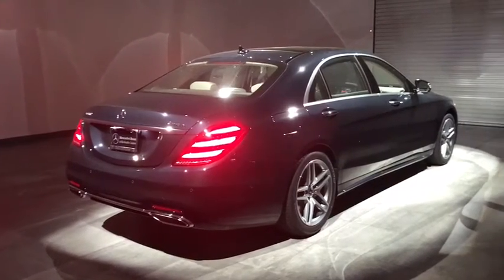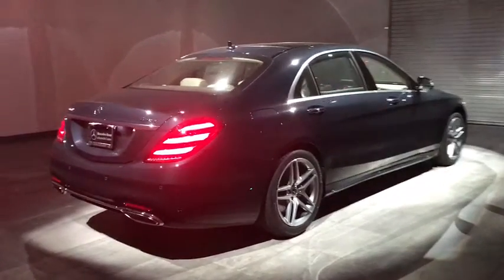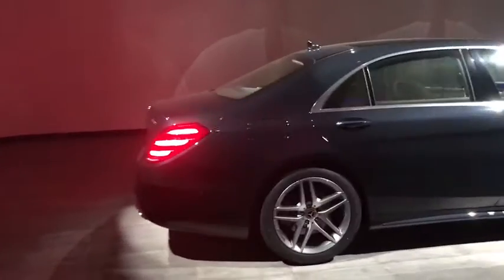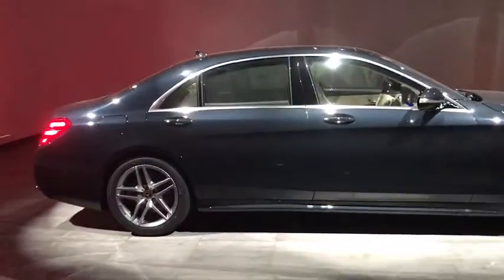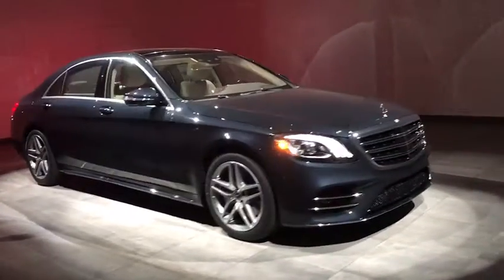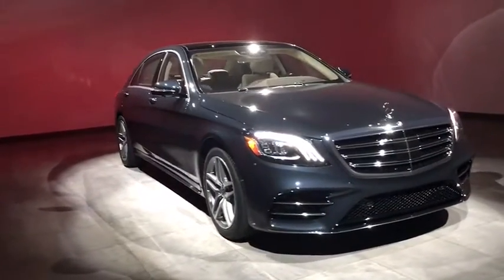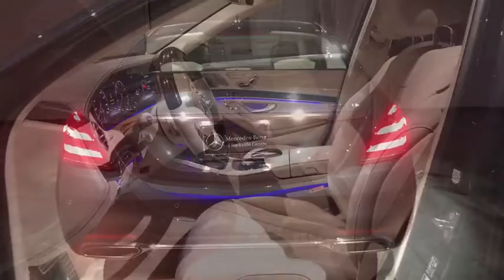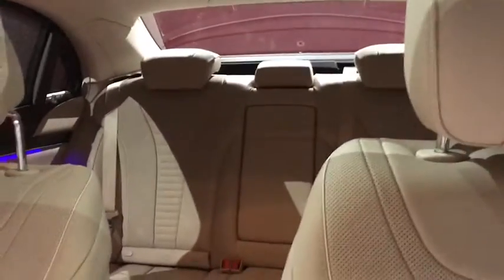2019 Mercedes-Benz S-Class Walk-Around Rockville Centre, Nassau, Long Island, New York, Queens, NY K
2019 Mercedes-Benz S-Class Walk-Around
2019 Mercedes-Benz S-Class S 560 - Stock#: KA439761 - VIN#: WDDUG8GB8KA439761

This Mercedes-Benz S-Class boasts a Twin Turbo Premium Unleaded V-8 4.0 L/243 engine powering this Automatic transmission. WHEELS: 19 AMG TWIN 5-SPOKE, TIRES: P245/45R19 FR & P275/40R19 RR ALL-SEASON (STD), PREMIUM PACKAGE -inc: Power Rear-Window Sunshades, Multicontour Front Seats w/Massage Feature, KEYLESS GO, KEYLESS GO Comfort Package, Heated & Ventilated Front Seats, Active Parking Assist, Surround View Camera, HANDS-FREE ACCESS, Front Variable Heated Seats.*This Mercedes-Benz S-Class Comes Equipped with These Options *DRIVER ASSISTANCE PACKAGE -inc: Speed Limit Assist, Driver Assistance Package (23P), Automatic Speed Takeover, Extended Restart by Stop & Go, Active Lane Change Assist, Active Distance Assist DISTRONIC, Route Based Speed Adaptation, Active Steering Assist, AMG LINE EXTERIOR -inc: AMG Line Exterior (772), Sport Package Code , HEAD-UP DISPLAY, CD PLAYER IN GLOVE BOX, BURL WALNUT LIGHT WOOD TRIM, 3-SPOKE WOOD & LEATHER STEERING WHEEL -inc: touch control buttons.* Visit Us Today *Stop by Mercedes-Benz of Rockville Centre located at 650 Sunrise Highway, Rockville Center, NY 11570 for a quick visit and a great vehicle!*Full Documentation!*Click on the Auto iPacket link for Vehicle Window Sticker and other documents.
WHEELS: 19 AMG TWIN 5-SPOKE,HEAD-UP DISPLAY,CD PLAYER IN GLOVE BOX,PREMIUM PACKAGE  -inc: Power Rear-Window Sunshades  Multicontour Front Seats w/Massage Feature  KEYLESS GO  KEYLESS GO Comfort Package  Heated & Ventilated Front Seats  Active Parking Assist  Surround View Camera  HANDS-FREE ACCESS  Front Variable Heated Seats,DRIVER ASSISTANCE PACKAGE  -inc: Speed Limit Assist  Driver Assistance Package (23P)  Automatic Speed Takeover  Extended Restart by Stop & Go  Active Lane Change Assist  Active Distance Assist DISTRONIC  Route Based Speed Adaptation  Active Steering Assist,AMG LINE EXTERIOR  -inc: AMG Line Exterior (772)  Sport Package Code,3-SPOKE WOOD & LEATHER STEERING WHEEL  -inc: touch control buttons,TIRES: P245/45R19 FR & P275/40R19 RR ALL-SEASON  (STD),BURL WALNUT LIGHT WOOD TRIM,PORCELAIN HEADLINER,All Wheel Drive,Turbocharged,Air Suspension,Trip Computer,WiFi Hotspot,Smart Device Integration,Tires - Front Performance,Power Windows,Active Suspension,Floor Mats,Bucket Seats,Mirror Memory,Heated Front Seat(s),Dual Moonroof,Multi-Zone A/C,Climate Control,Power Door Locks,Driver Vanity Mirror,Driver Adjustable Lumbar,Auto-Dimming Rearview Mirror,Seat Memory,Passenger Adjustable Lumbar,4-Wheel Disc Brakes,Power Steering,Keyless Entry,Cruise Control,Keyless Start,Traction Control,Power Driver Seat,Panoramic Roof,Driver Illuminated Vanity Mirror,Generic Sun/Moonroof,Tires - Rear Performance,Passenger Illuminated Visor Mirror,Universal Garage Door Opener,Power Passenger Seat,Adjustable Steering Wheel,Aluminum Wheels,Leather Steering Wheel,ABS,Brake Assist,Passenger Vanity Mirror,Rear Bench Seat,MP3 Player,Child Safety Locks,Rear Side Air Bag,Steering Wheel Audio Controls,Power Mirror(s),Lane Keeping Assist,Front Head Air Bag,Intermittent Wipers,Passenger Air Bag Sensor,Daytime Running Lights,Heated Mirrors,Front Side Air Bag,Automatic Headlights,Lane Departure Warning,Satellite Radio,Knee Air Bag,Security System,Navigation System,Rear Head Air Bag,Auxiliary Audio Input,Blind Spot Monitor,Integrated Turn Signal Mirrors,Engine Immobilizer,Bluetooth Connection,Rain Sensing Wipers,HD Radio,Hard Disk Drive Media Storage,Rear Defrost,Driver Air Bag,Variable Speed Intermittent Wipers,Power Folding Mirrors,Premium Sound System,Tire Pressure Monitor,Back-Up Camera,Stability Control,Leather Seats